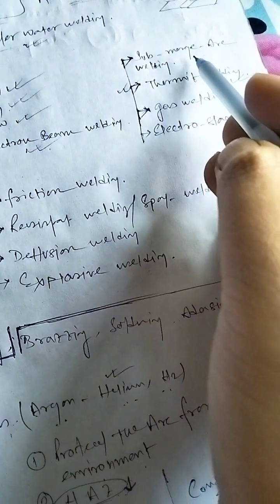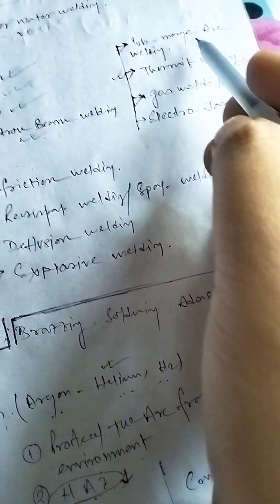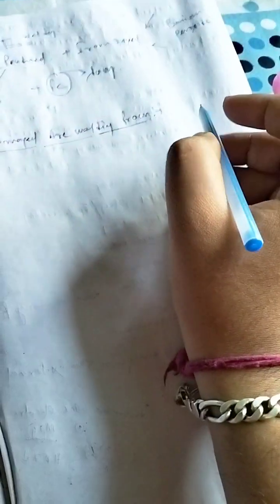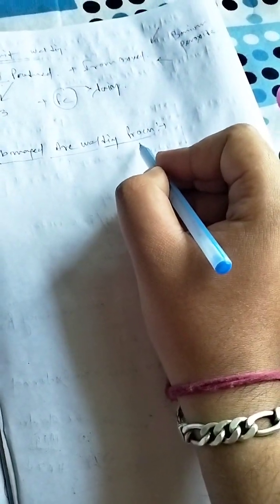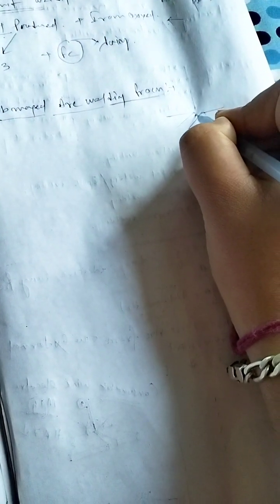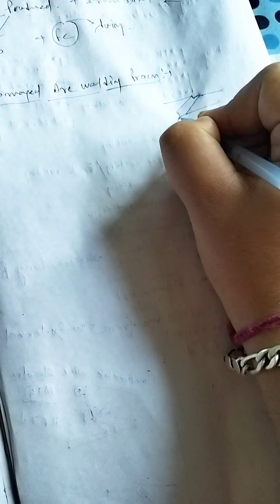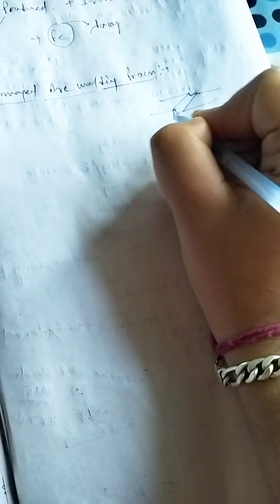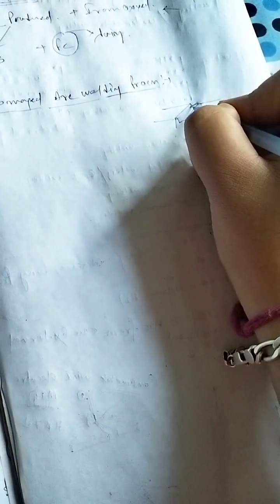MIG ,Submerged arc welding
The molten weld and the arc zone are protected from atmospheric contamination by being 'submerged' under a blanket of granular flux .
Thermit is a process that uses heat from exothermic reaction to produce coalescence between metals.